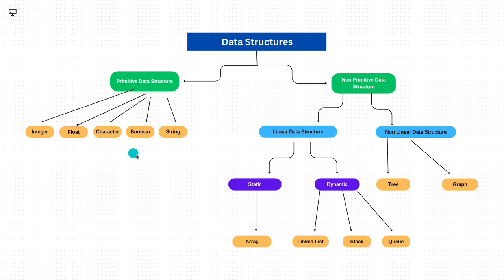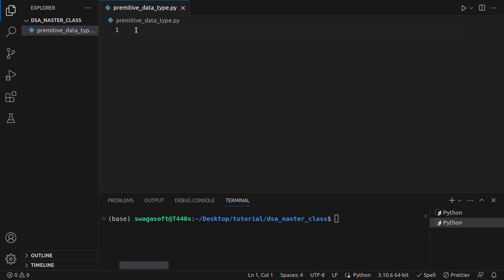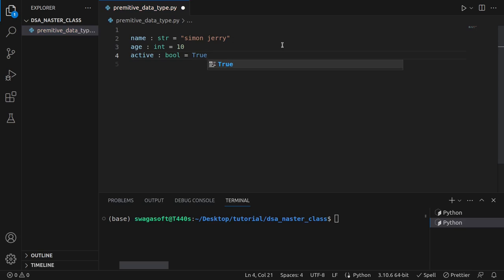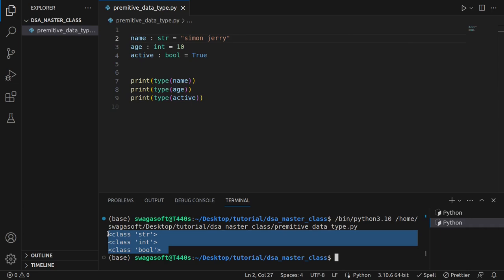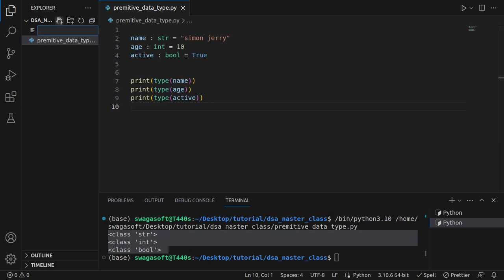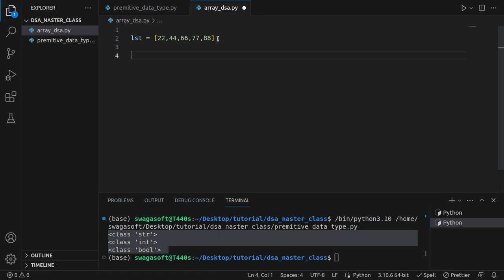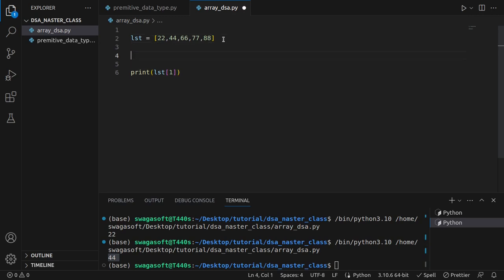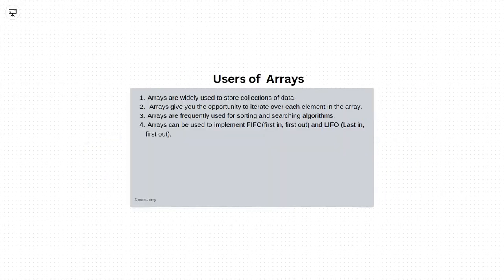1.2 Data Structure and Algorithm for beginners - Primitive Data type/Array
In this video, we covered and explain the primitive data structure/examples. We also look at linear static data structure (array) and examples.